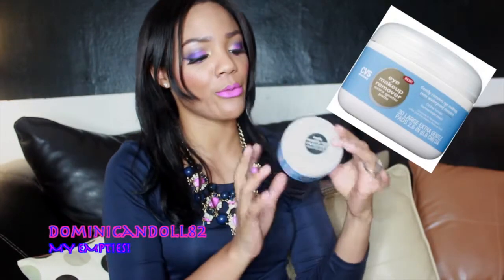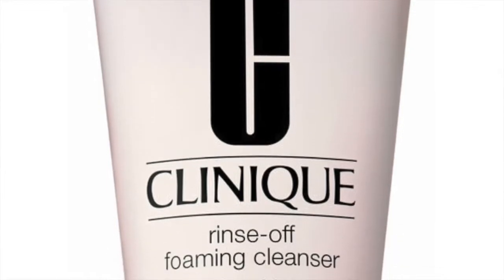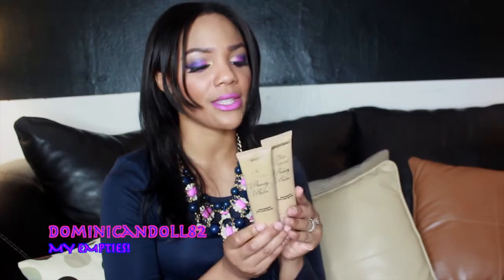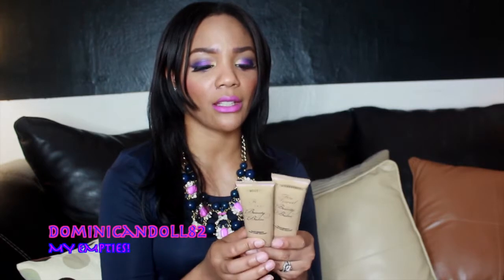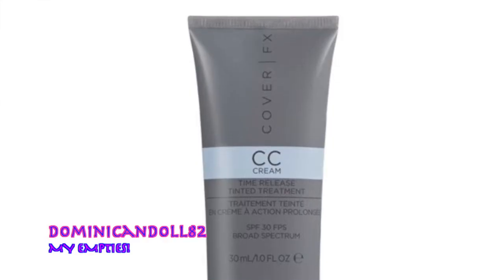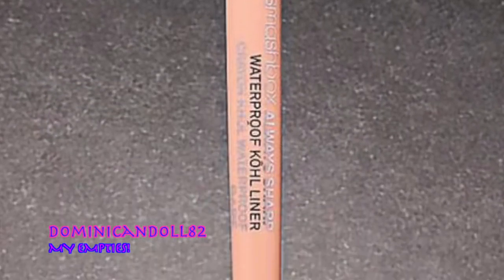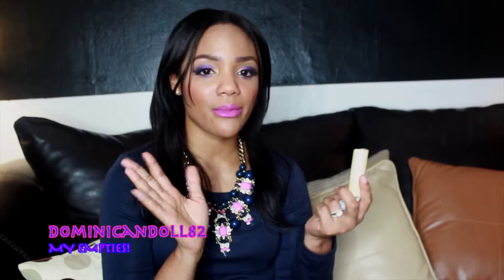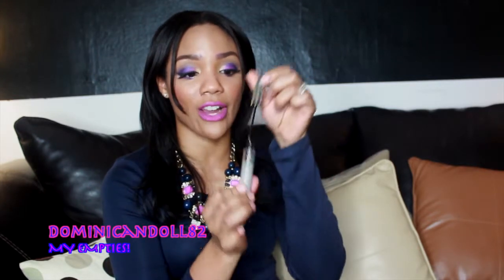My Empties!!! | M.A.C., Hourglass, Benefit, Cover fx + More!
Hi Dolls,

This is my first empties video!!! Hooray! I hope that this video is useful to you if you are going out to purchase any of these products, and please let me know in the comments below if you have any additional questions, I would love to help you out!!